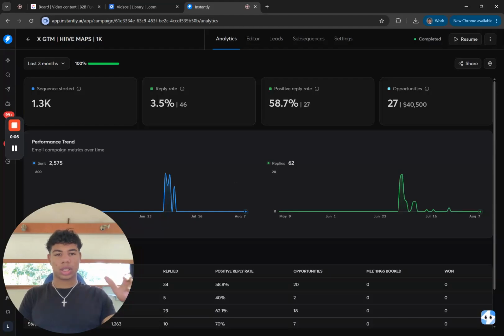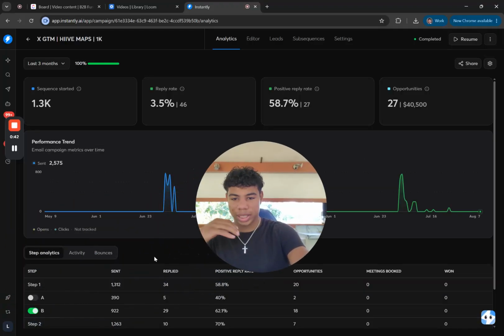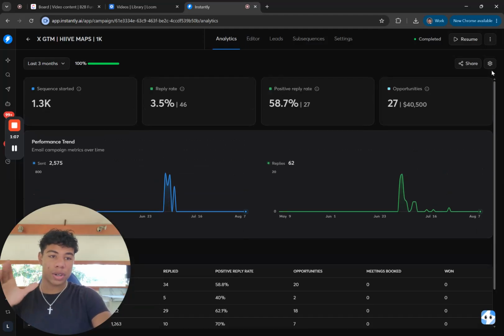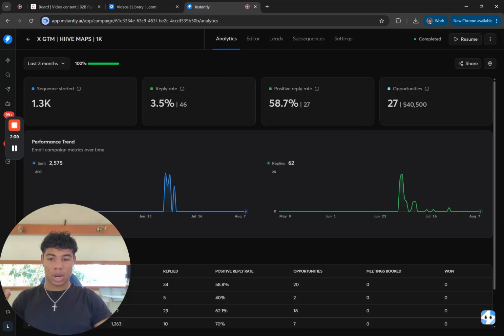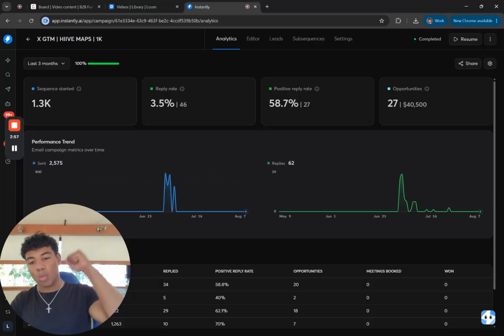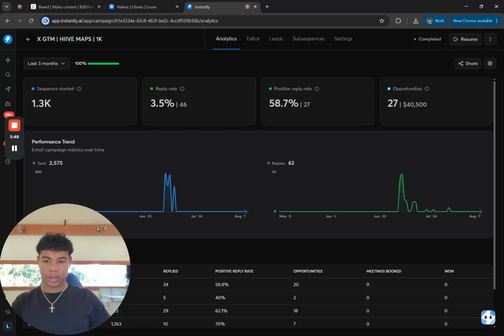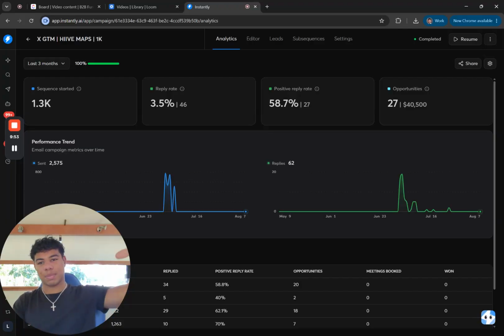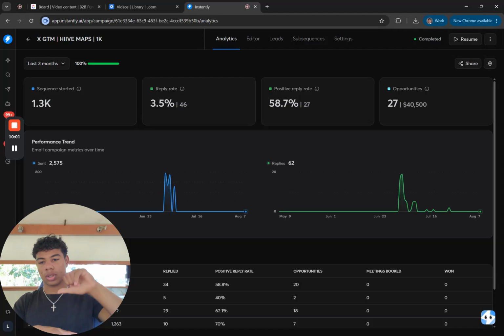why this cold email campaign got 1 lead per 48 contacted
Want 500 free leads? mapsdata.ai